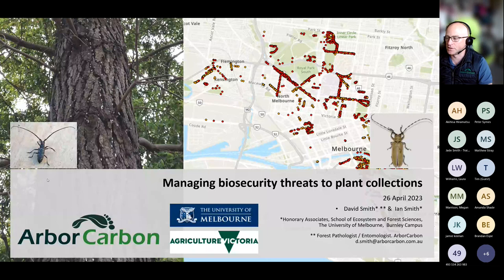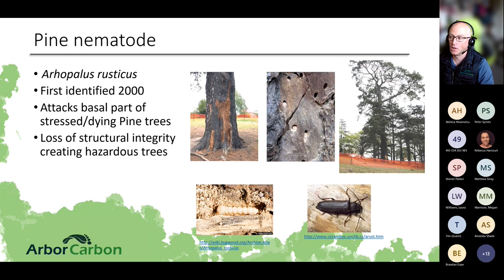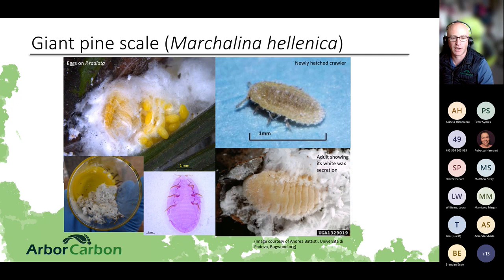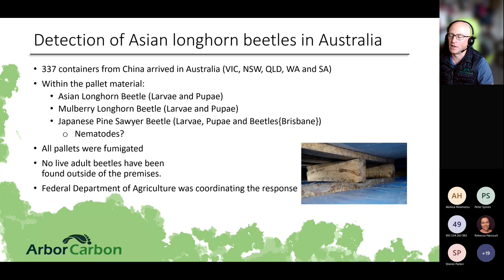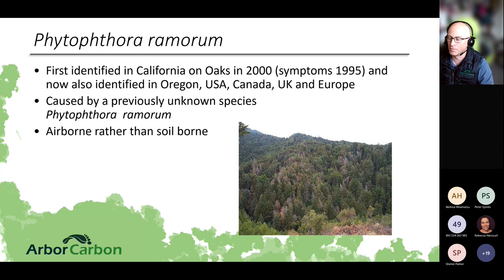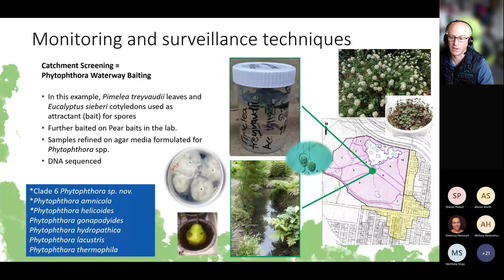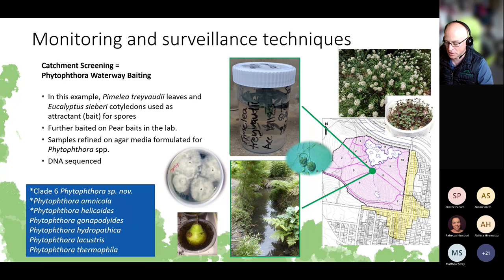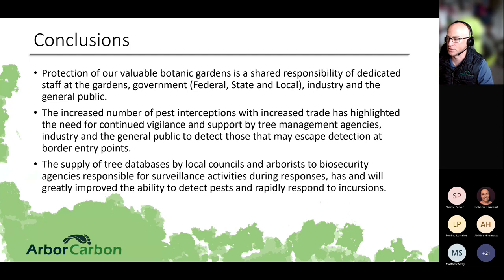April 2023 BCARM Forum: Managing biosecurity threats to plant collections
The presenter, David Smith from ArborCarbon, has a wealth of knowledge and experience in forest pathology and entomology.

The workshop will focus on the risks posed by exotic pests and pathogens to botanic gardens and examples of how they have been important sites for biosecurity surveillance and response.

David will also discuss active monitoring and early detection as the key activities to reduce the risk posed by these agents along with hygiene and knowing what plant material is entering the gardens (e.g. do you have a quarantine area for new plants?).